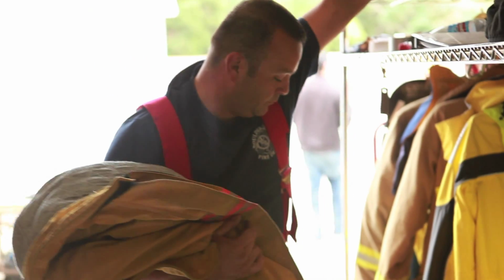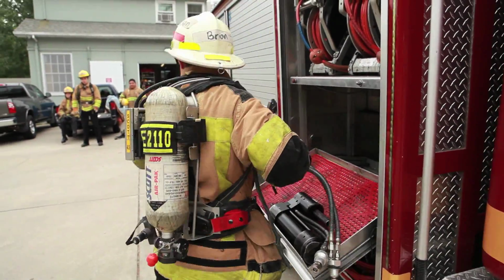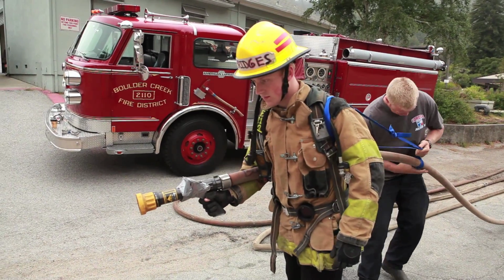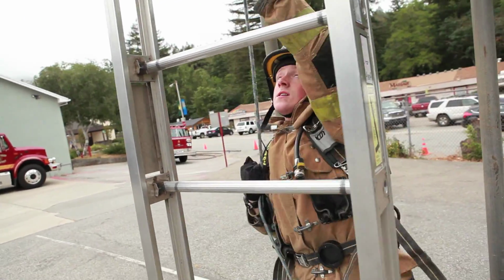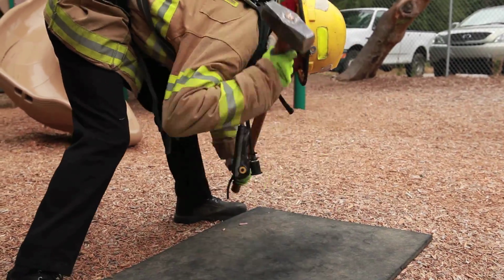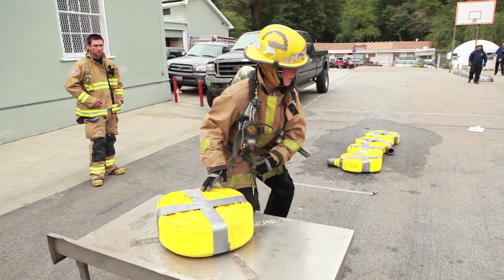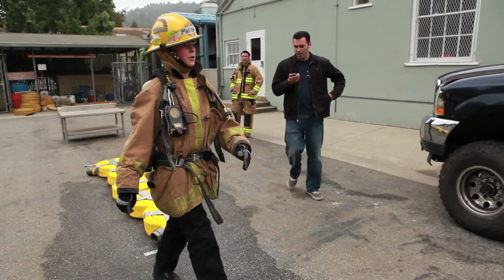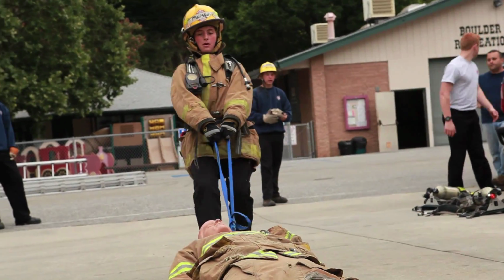Boulder Creek Fire Department Physical Agility Test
To become a firefighter on the Boulder Creek Fire Department candidates must pass a physical agility test. The tests are held twice a year and the training takes place on the grounds of the Station One firehouse in Boulder Creek, CA.

General rules for participation can be found on the Boulder Creek fire department